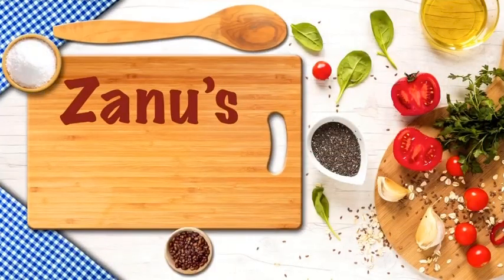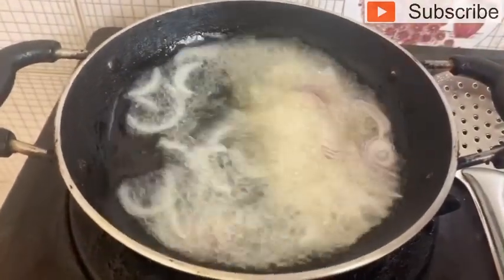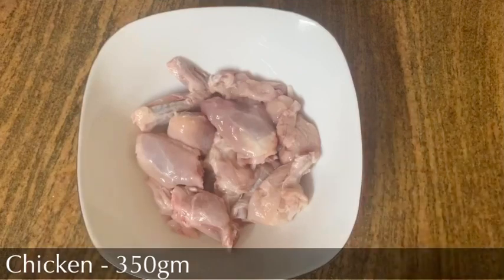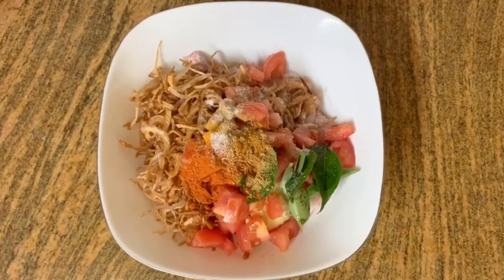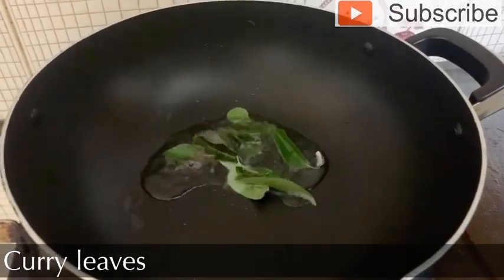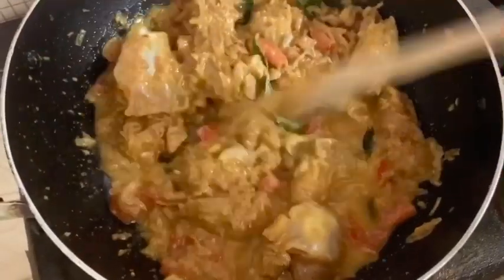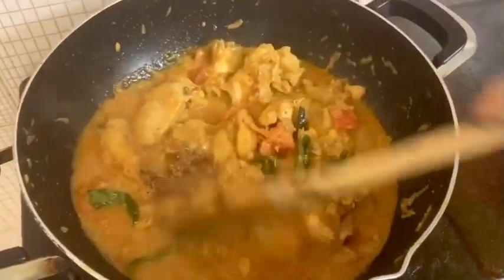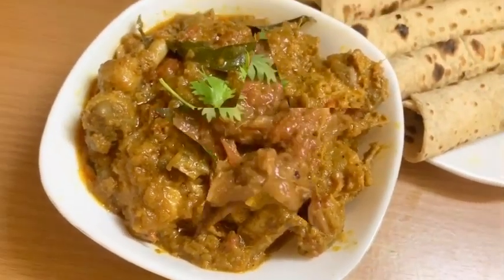♨️ചിക്കൻ കറി മടുത്തെങ്കിൽ ഇതൊന്നു കണ്ടു നോക്കൂ |Tasty Chicken Chukka Recipe | Zanu’s World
CHICKEN CHUKKA

INGREDIENTS

Chicken - 350gm
Fried onion - 1cup
Tomato - 1medium
Ginger Garlic paste - 1tblspn
Curry leaves
Turmeric powder - 1/2tspn
Kashmiri chilli powder - 1 1/2tspn
Coriander powder - 1tblspn
Garam masala - 1/2tspn
Pepper powder - 1/2tspn (optional)
Salt
Coconut oil